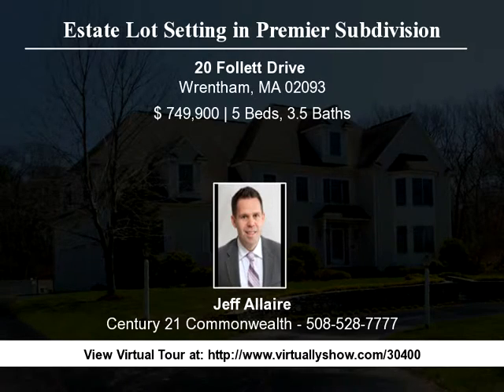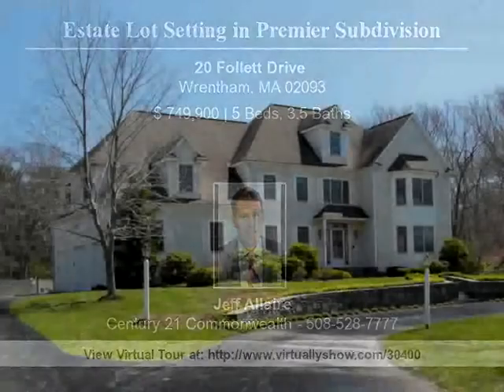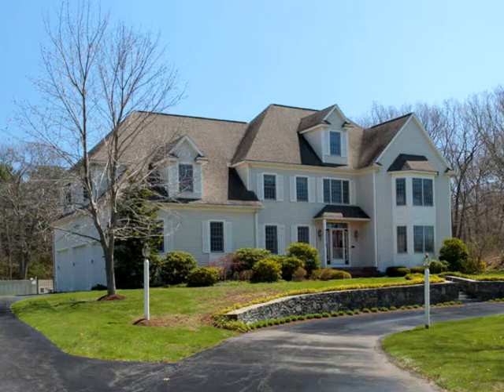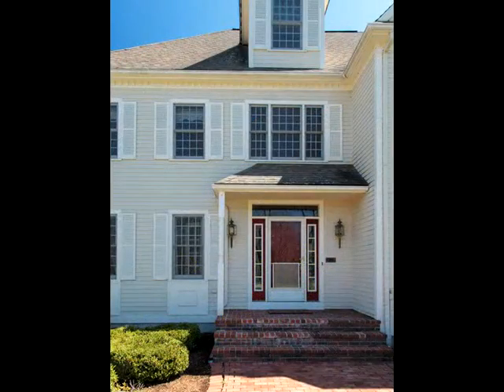Wrentham, MA Home For Sale - VirtuallyShow Tour #30400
Estate Lot Setting in Premier Subdivision Estate lot setting in premier subdivision in sought after Wrentham. This custom built one owner home has a classic colonial floor plan with many upgrades and a yard and pool area that are second to none. Spacious open kitchen leading to step down family room with cathedral and fireplace overlooking the pool and grounds in total privacy. Oversized master suite with large bath and closet. Large secondary bedrooms, oversized formal living & dining rooms. Finished third floor and 3 car garage!!